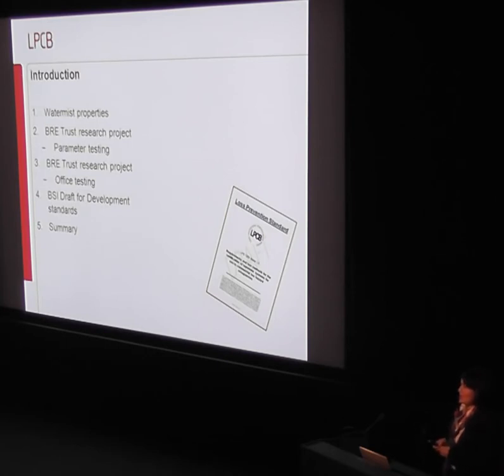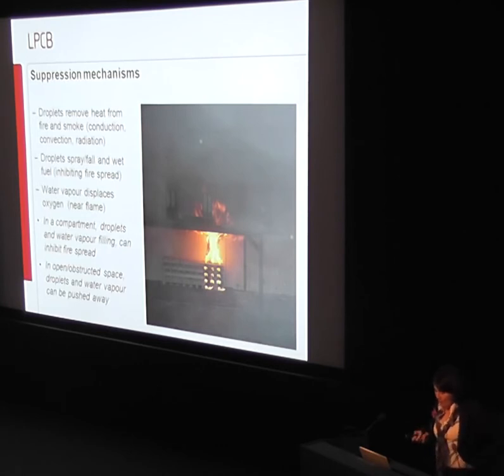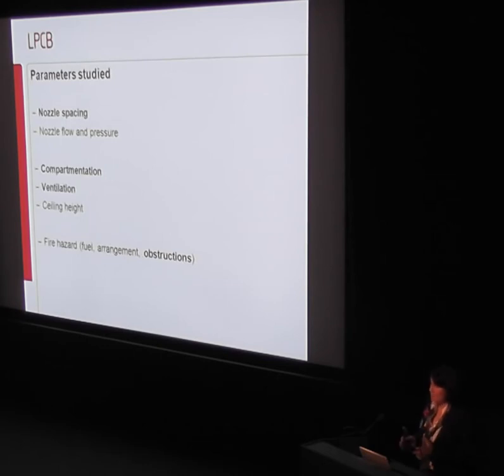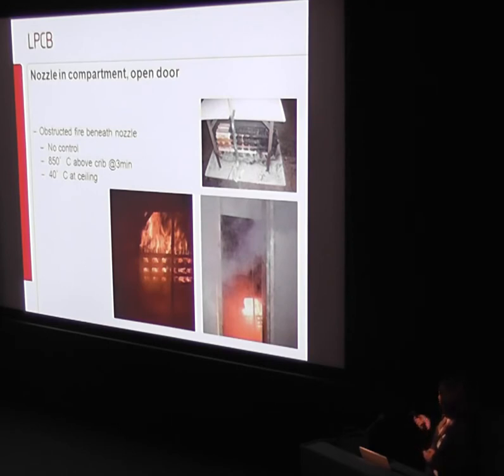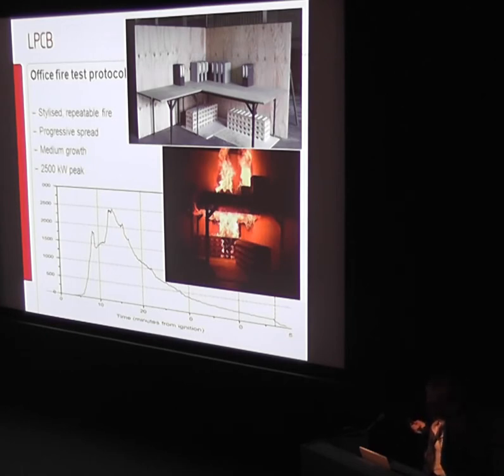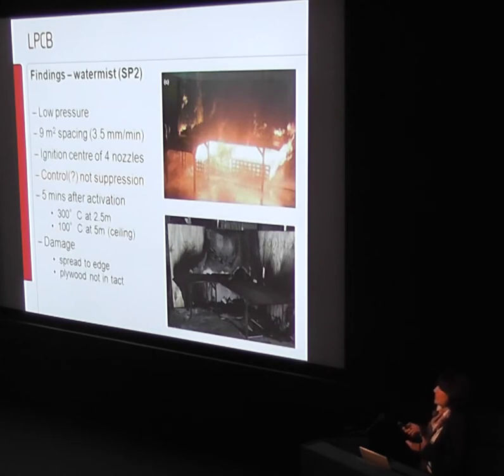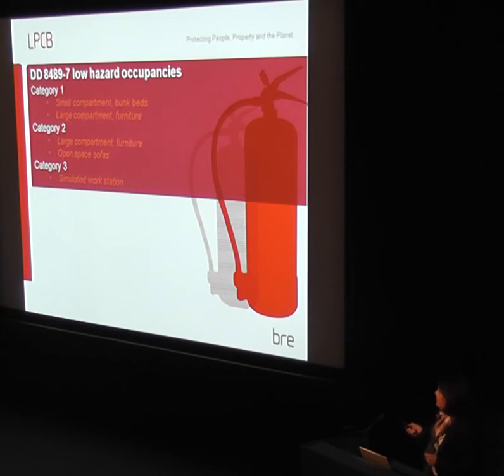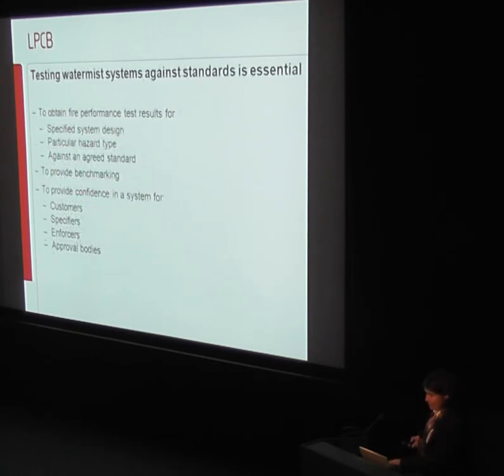FIRESEAT 2011 Presentation 4 by Louise Jackman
Talk 4 from the 2011 'FIRESEAT' symposium on 'The Science of Suppression' held in Edinburgh on 9th November. Presented by Louise Jackman. Title: Watermist systems for building fire protection. for more details.